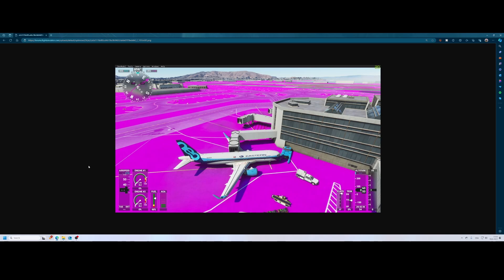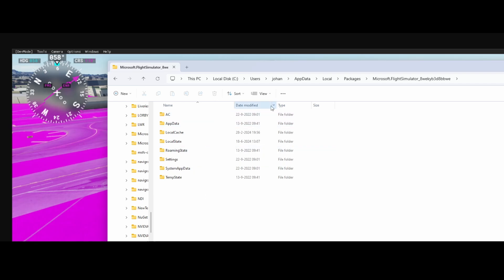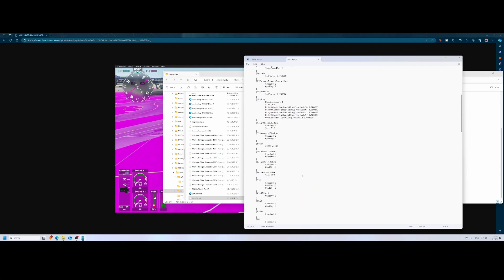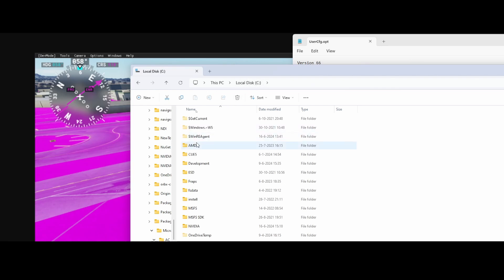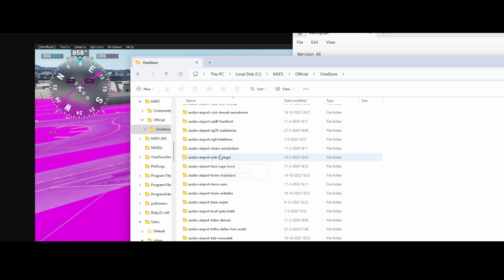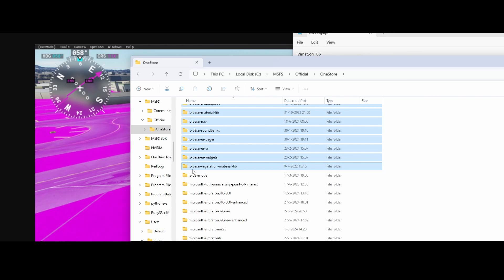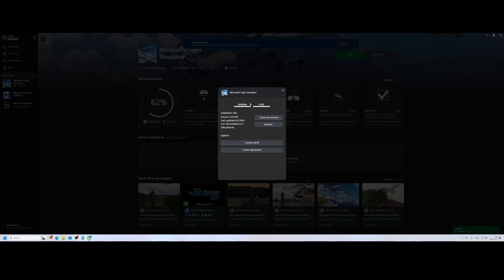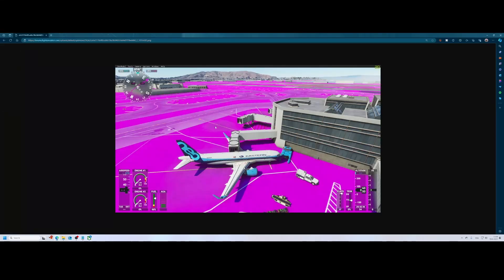Flight Simulator 2020 - How to - Fix the pink textures and graphic artifacts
In this video we will look at how you can fix the pink textures and graphic artifacts you might have seen in Flight Simulator. We will start with locating the packages folder and continue with the steps you can take to resolve the issue.

0:00 intro
0:10 locating the packages folder
2:25 removing the community folder
3:09 cleaning up the "default" scenery
4:11 repair/uninstall Flight Simulator